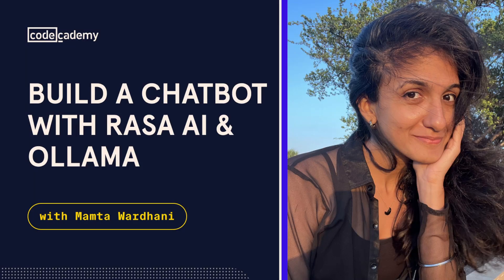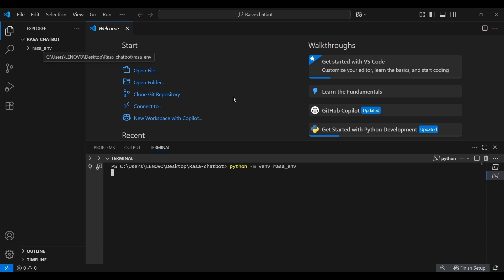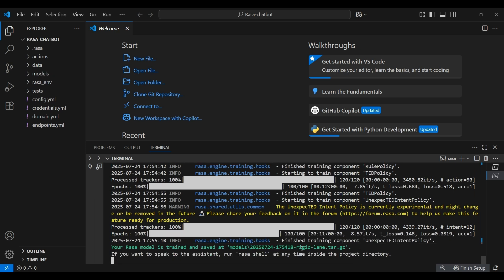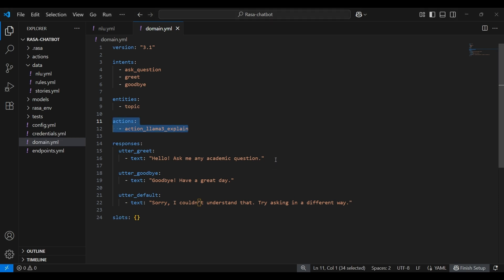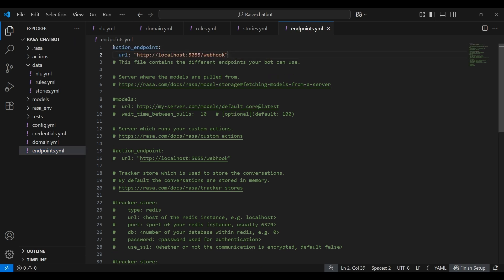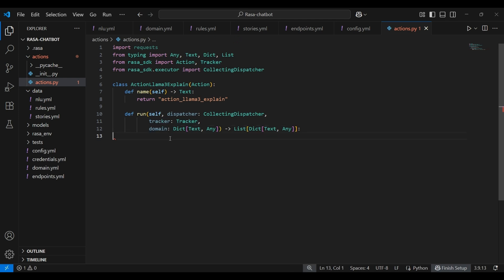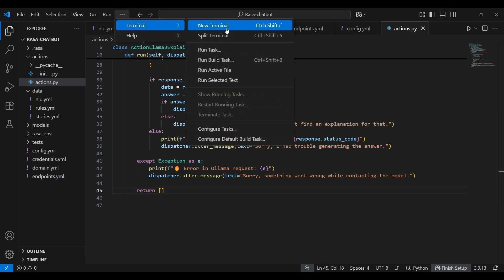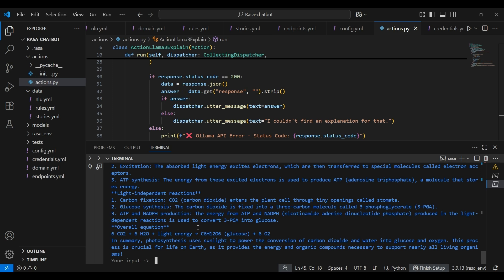Building Smart Chatbots with Rasa AI and Ollama LLaMA3 | Complete Guide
Learn how to create powerful, intelligent chatbots using Rasa AI framework and Ollama's LLaMA3 model - completely free and running locally on your machine! This comprehensive tutorial covers everything from setup to deployment, perfect for developers who want to build advanced conversational AI without expensive API costs.

What You'll Learn:
• Setting up Rasa AI framework and Ollama locally
• Installing and configuring LLaMA3 model
• Creating NLU training data and intents
• Building custom actions with Python
• Connecting Rasa to Ollama for intelligent responses
• Training and testing your chatbot
• Debugging and visualizing conversation flows
• Best practices for chatbot development

Why Rasa + Ollama: This powerful combination gives you complete control over your chatbot while leveraging state-of-the-art language models locally. No API costs, no data privacy concerns, and unlimited customization possibilities!